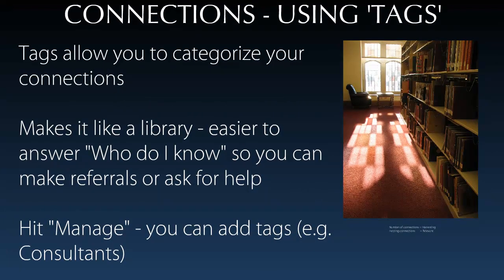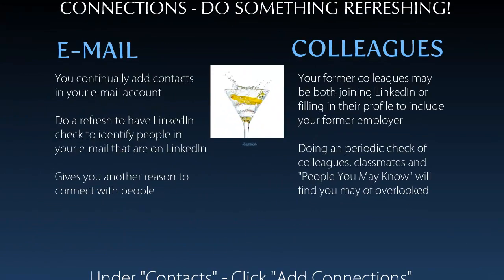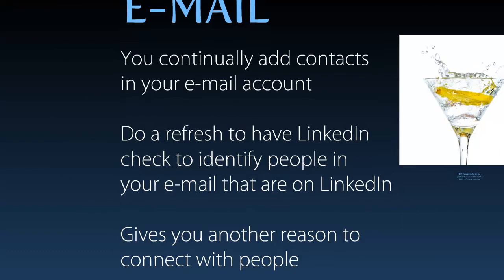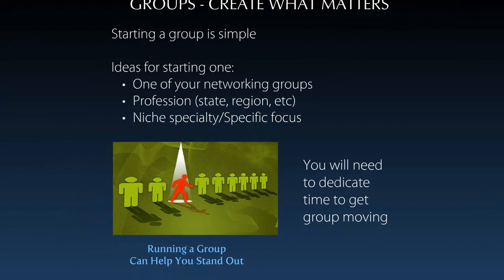Tips for Making LinkedIn More Effective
From CandidatesChair.com - The purpose of this seminar is to share a few tips that can have a big impact on how effective LinkedIn can be for you.